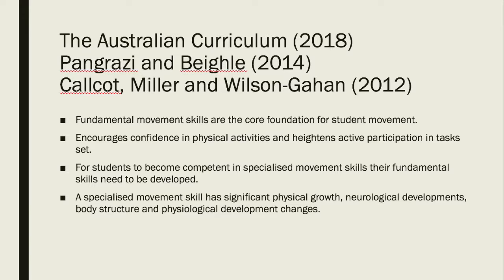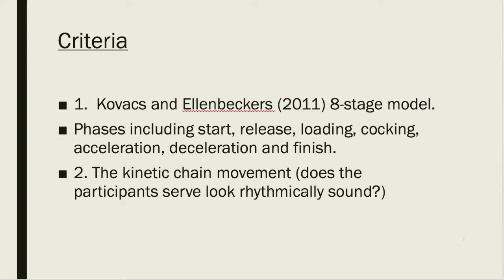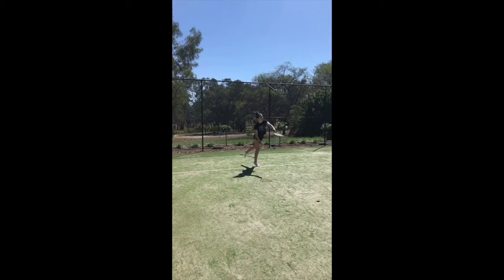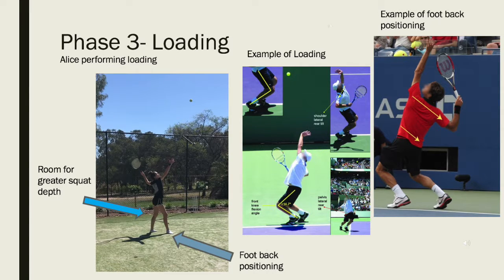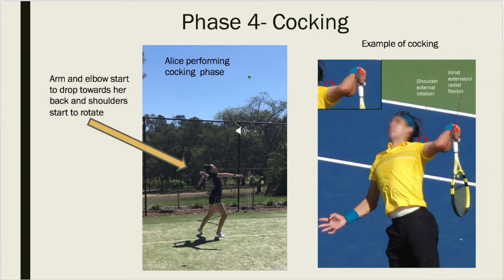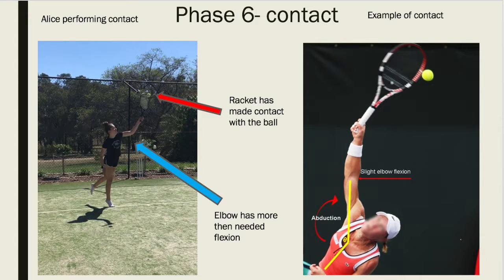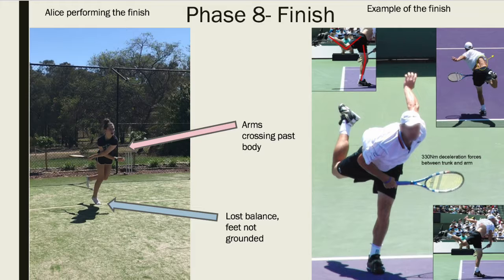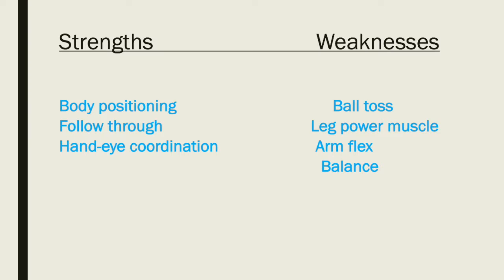PE Assignment 2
EDH3258- Assignment 2